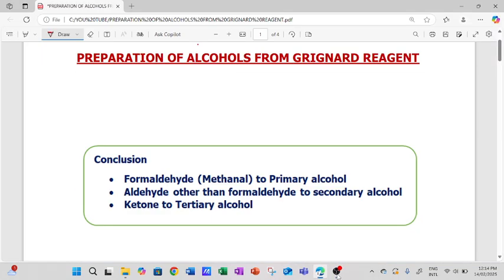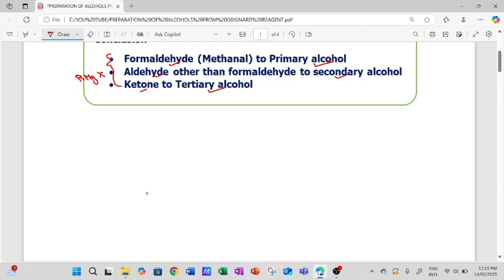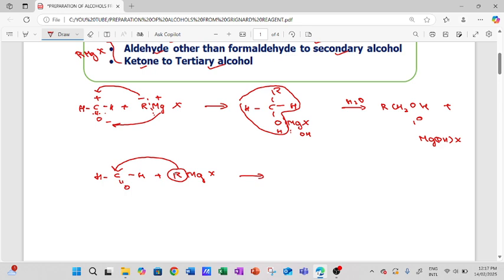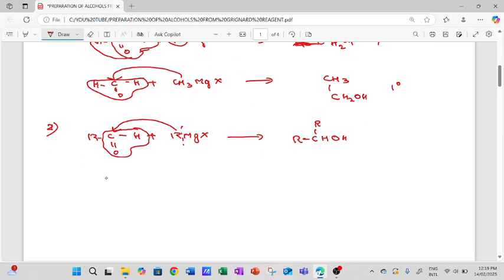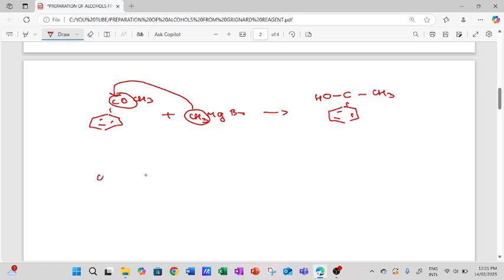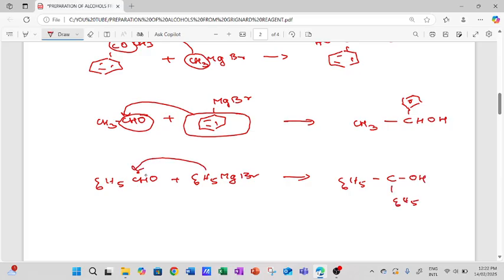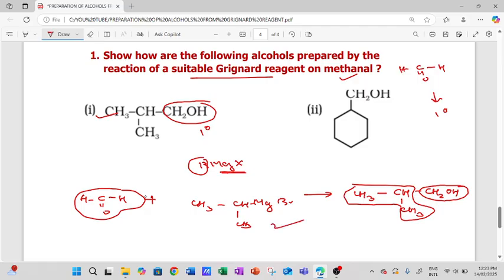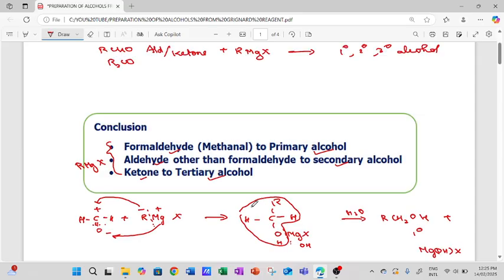PREPARATION OF ALCOHOLS USING GRIGNARD REAGENTS- GRADE 12 CHEMISTRY